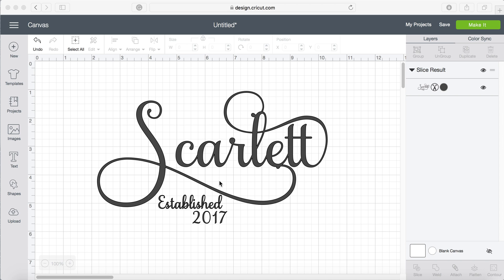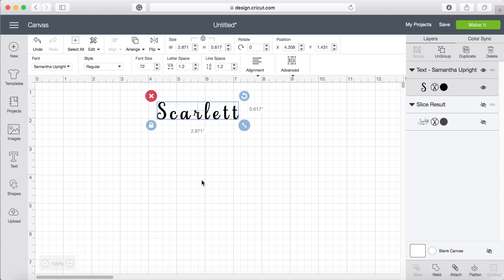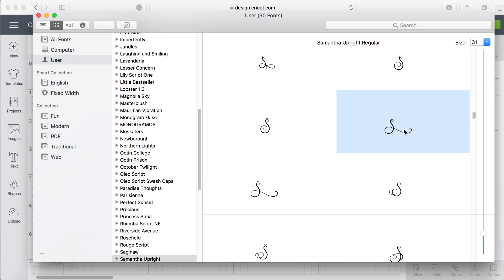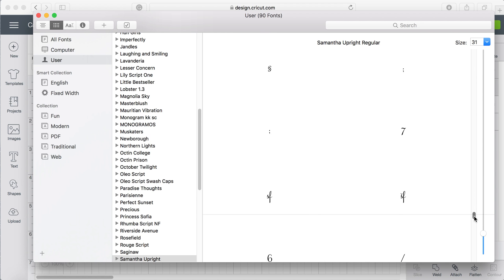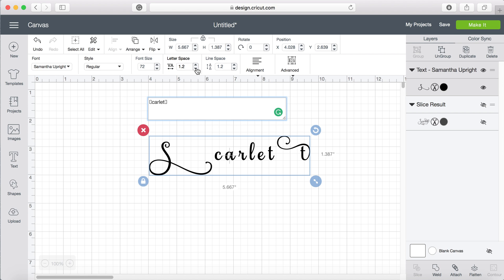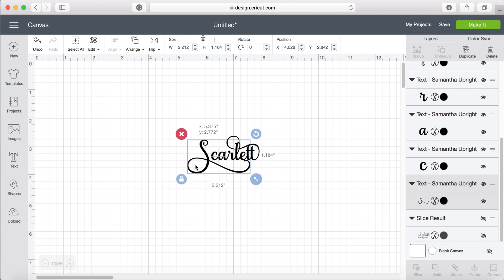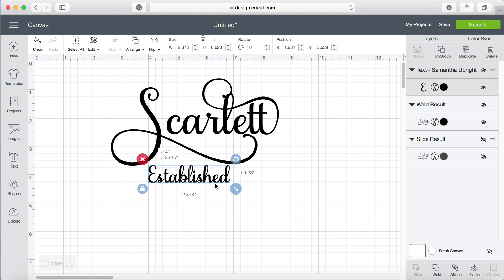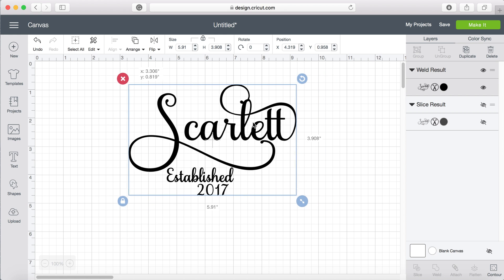How to use Samantha Font on a Mac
If you would like to purchase Samantha Font you can find it

Let me know what you want to see next in the comment section!